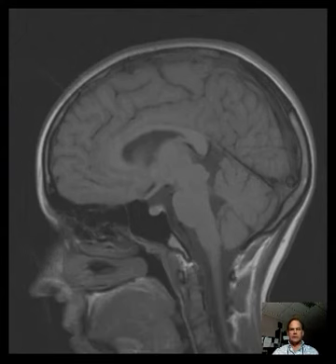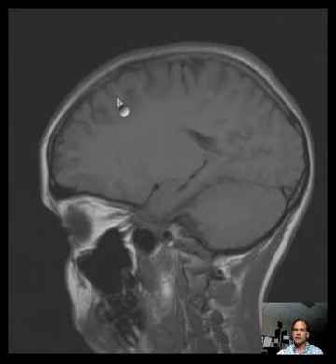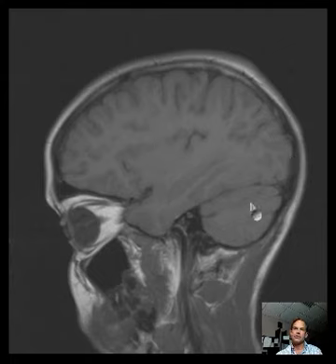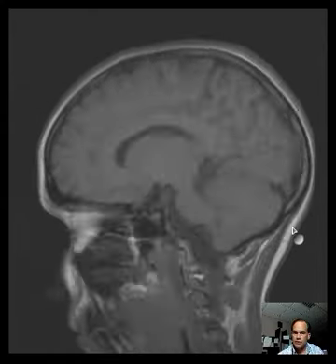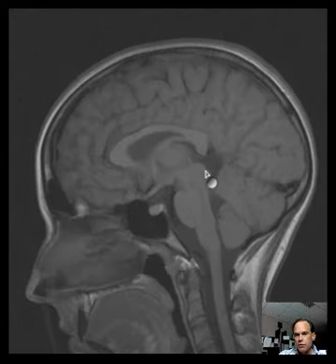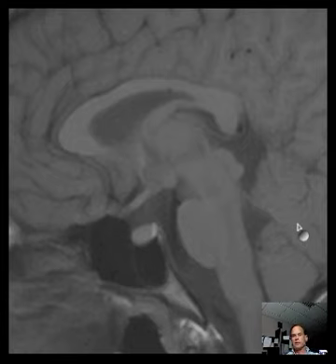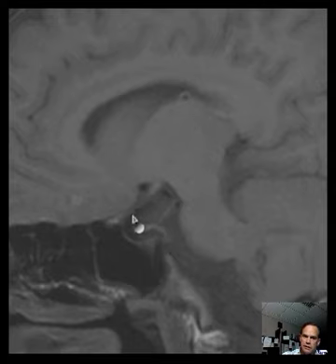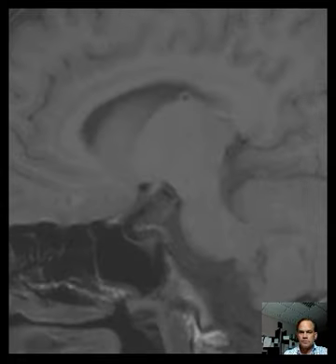MRI Brain Anatomy LECTURE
Discussion of MRI Brain anatomy in various planes.